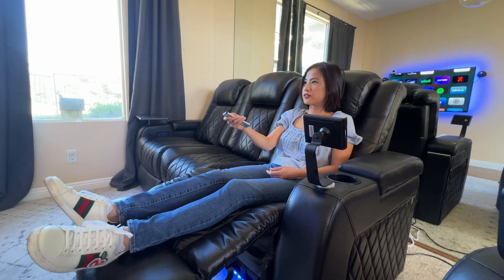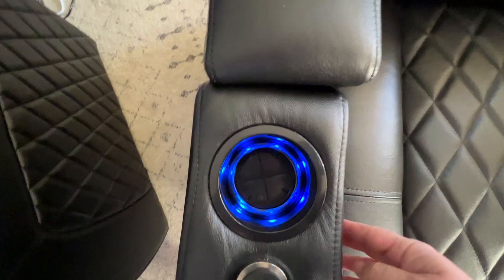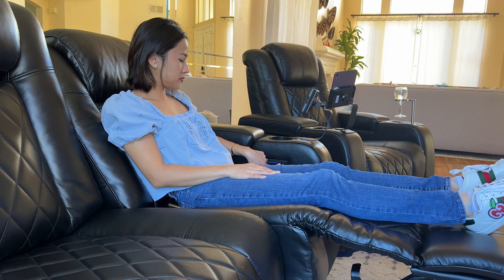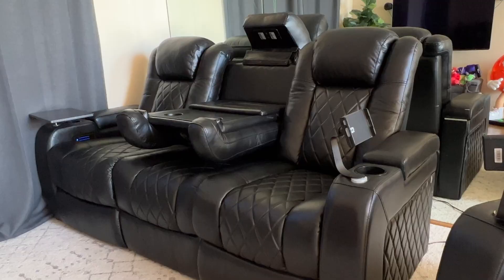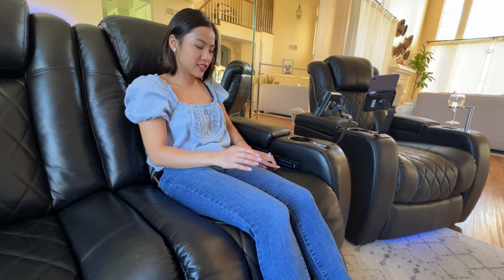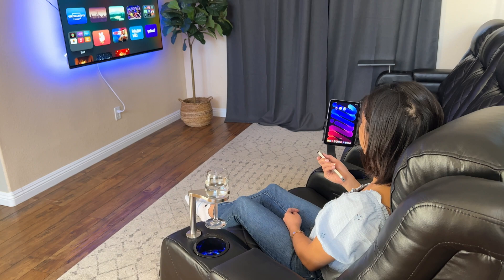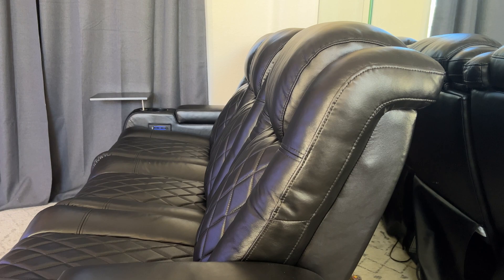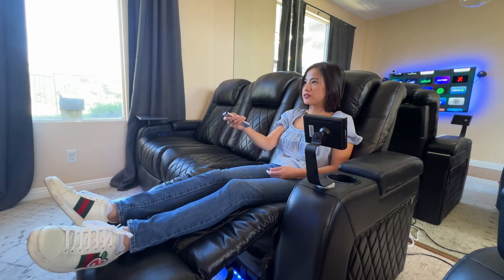Best Home Theater Seating For Living Room: Valencia Tuscany Home Theater Seating Review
Valencia Tuscany Single Home Theater Seat